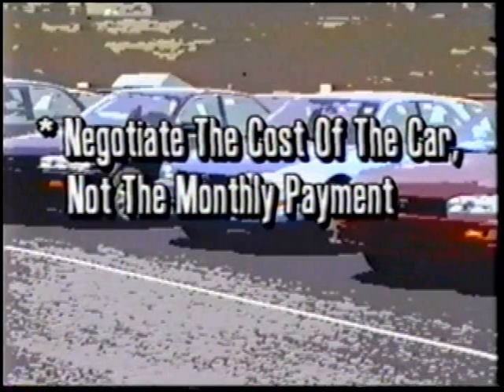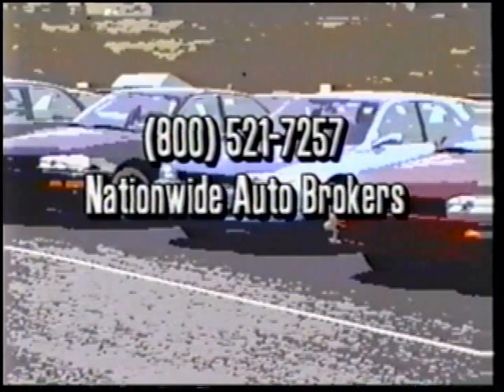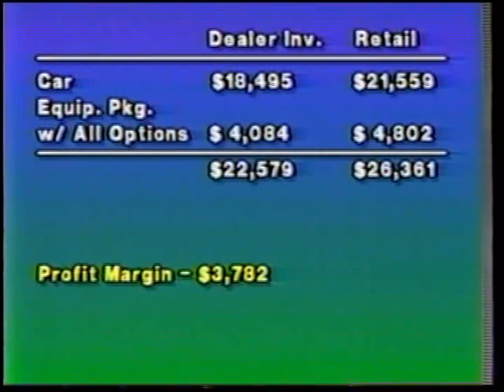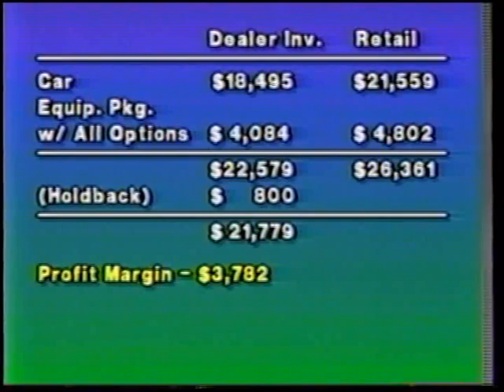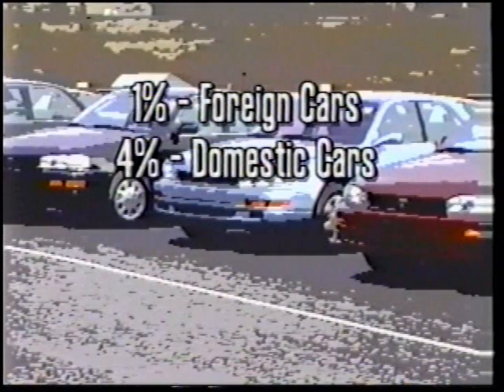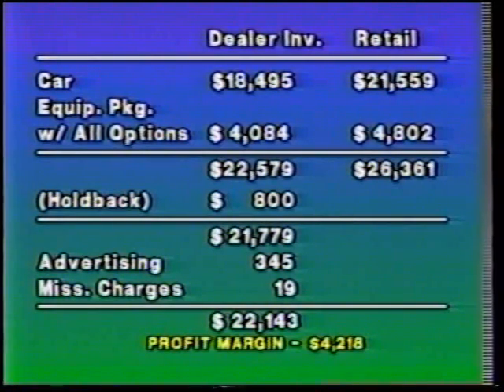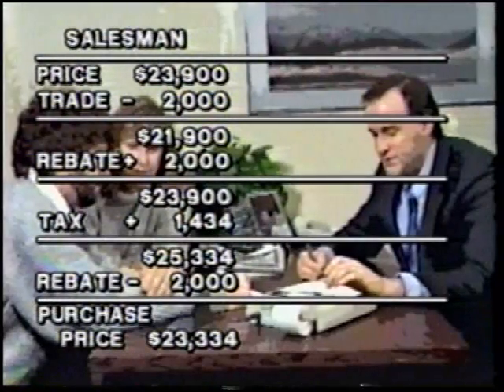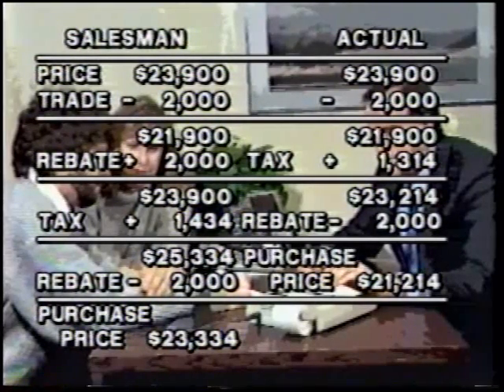Insider's Guide To Buying A New Car (Pt. 2)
This video from 1993 still holds a lot of valuable information regarding the proper methods needed in purchasing or leasing a new vehicle. Learn the ins and outs of the business and beat the salesman at his own game. Produced by: Marc Kleiman formerly of Kleer Video Productions.